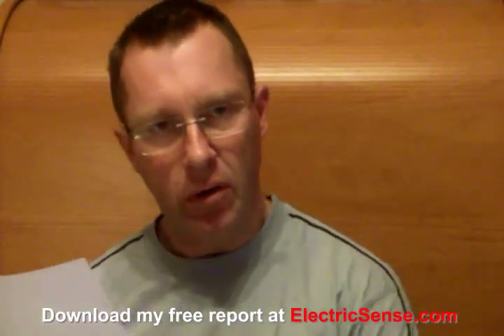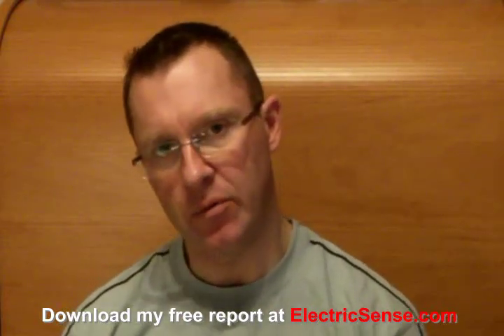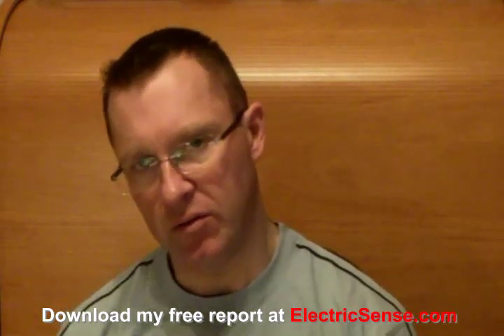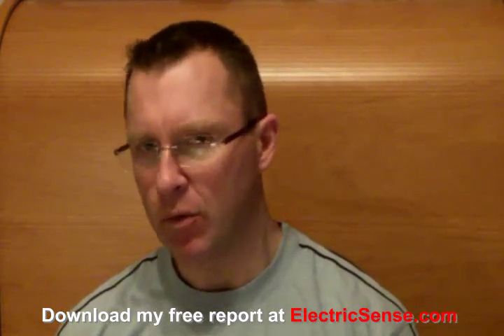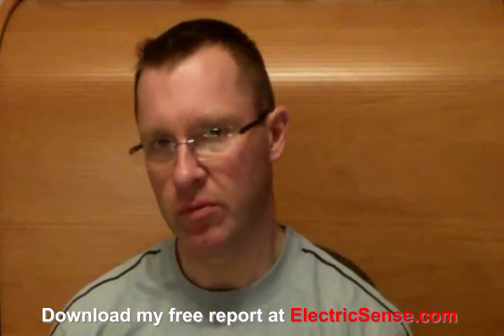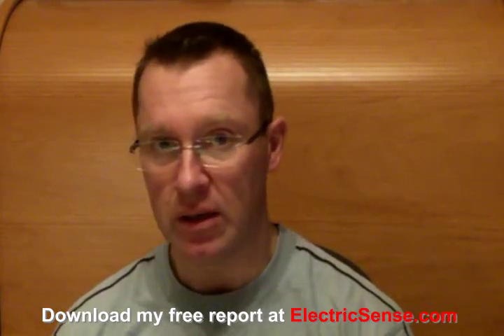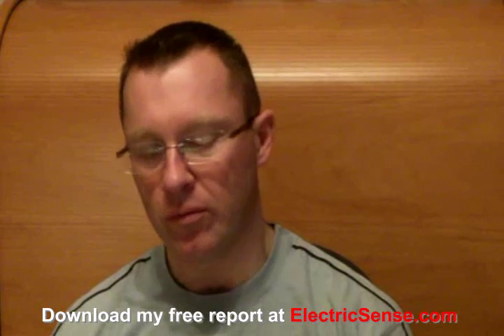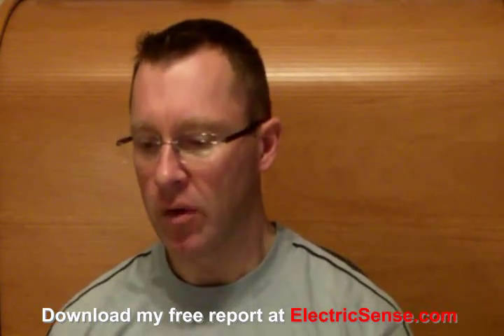How To Protect Yourself From Computer Radiation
Computer radiation is a growing problem. It's growing because we use computers more and more in our daily lives and we tend to use more and more laptop computers which are equipped with WiFi. My tests show that an ordinary laptop computer can be a considerable source of electrical, magnetic and radio frequency radiation. It's about time that we began to consider what effect these technologies have on us, particularly on our health.

Computer Radiation

Electrosmog, the term we use to describe the combination of all this electromagnetic pollution, envelops us every minute of every day. It is in our homes, neighborhoods, workplaces, and even in our schools. Electromagnetic radiation has become so common that it is virtually impossible to avoid it. Computer radiation plays an increasingly important part in this electrosmog because we spend more and more time in front of our computer's.

The Dangers Of EMFs

EMFs may cause many various symptoms such as: cardiovascular disruptions, headaches, tiredness, irritability, disequilibrium, visual problems and sleeping disturbances. Over time the symptoms only get worse, there is a cumulative effect. Studies show links between EMF exposure and cancer, brain tumours, Parkinson's disease and many other diseases.

How Can You Protect Yourself From Electromagnetic Pollution?

Follow the tips outlined in my video to protect yourself from computer radiation. to learn how you can best deal with the effects of EMFs. I am Electrosensitive, I know the facts and tell the truth -- let me share the truth with you.